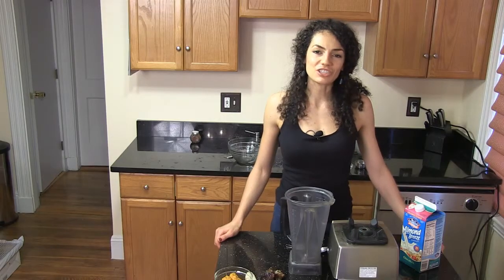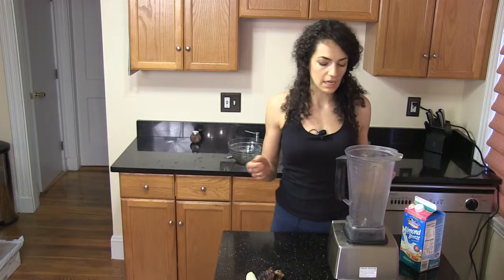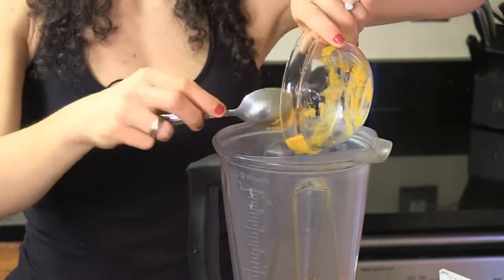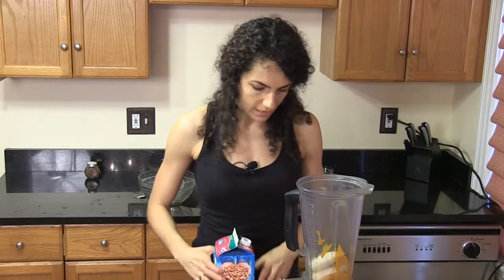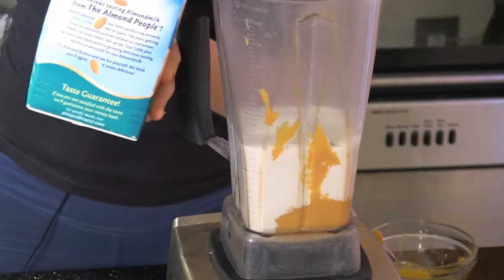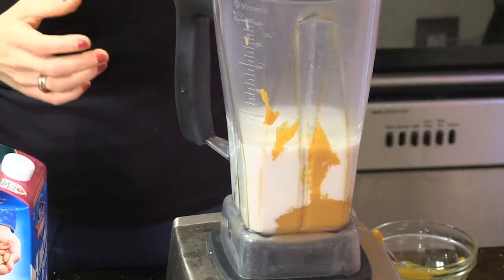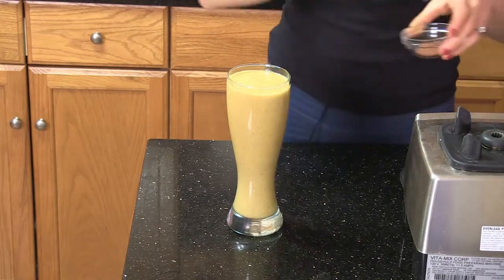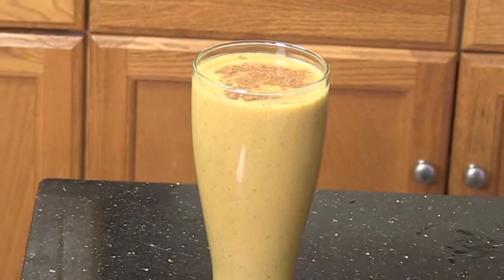Sweet Potato Puree Smoothie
Sweet Potato Puree Smoothie. Part of the series: Delicious Veggie Dishes. Sweet potato puree smoothies can used canned sweet potatoes if you so choose. Learn about sweet potato puree smoothies with help from a chef and vegan cooking educator in this free video clip.